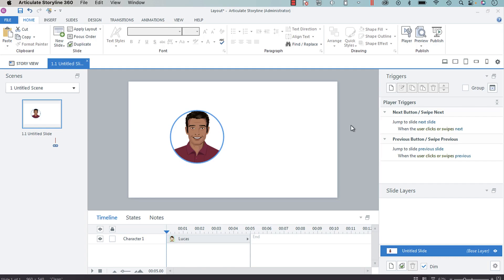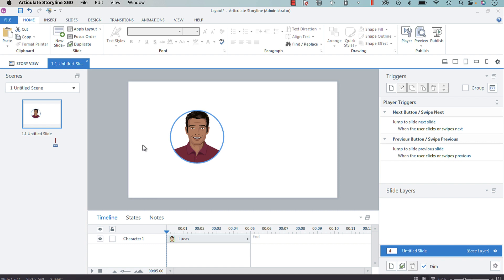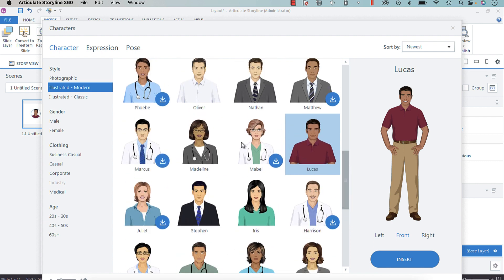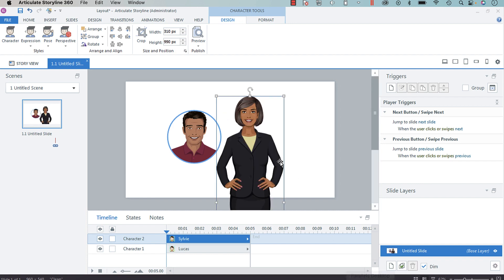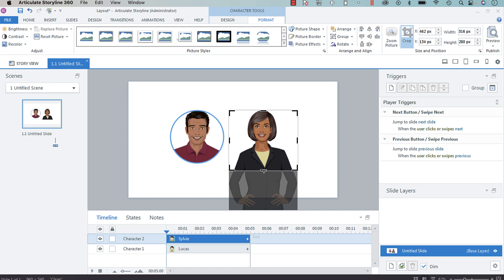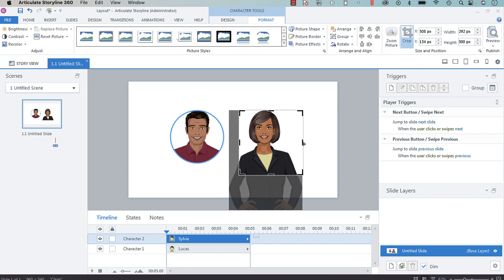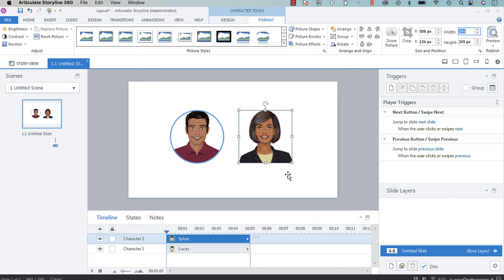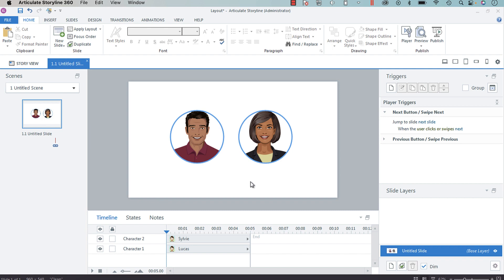Placing a Character in a Shape in Articulate Storyline 360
In this screencast, I'm showing you how to place a character inside of a shape in Articulate Storyline 360. This can be handy if you want to have user-selected characters that carry throughout a course (more on that in another screencast). You can use these same principles to place any photo inside of a shape as well!